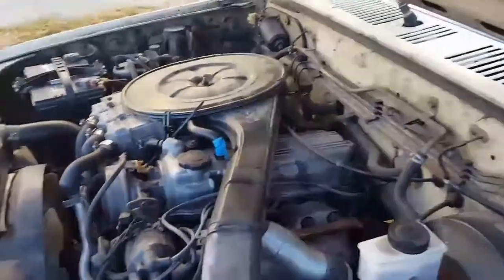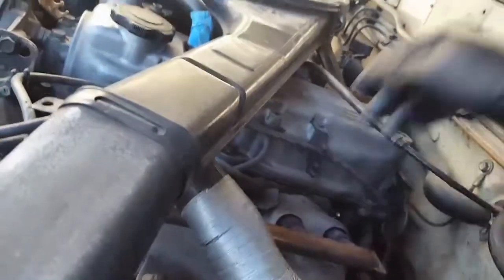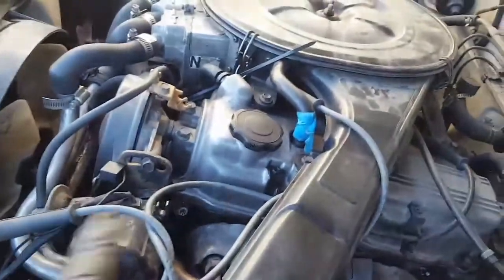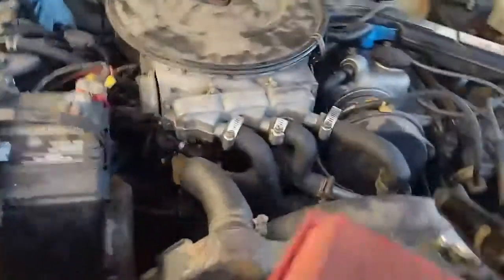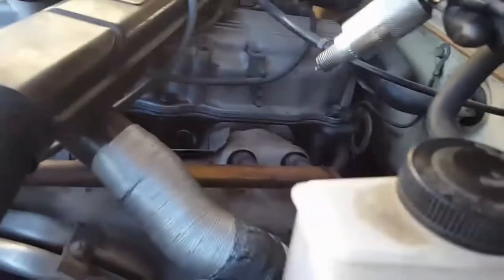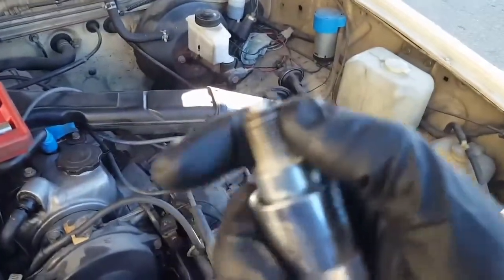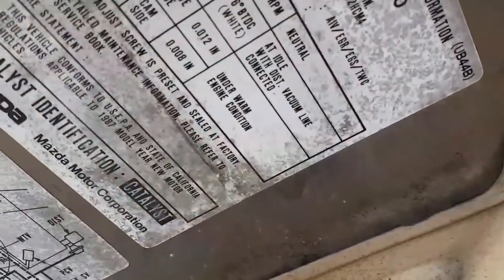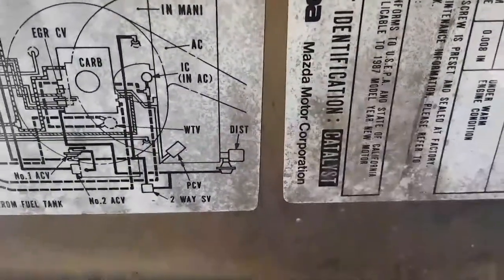How to replace spark plugs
Removing the spark plugs on the b2000 the dorito project nd inspecting the stock 2.0 pistons with a scope camera